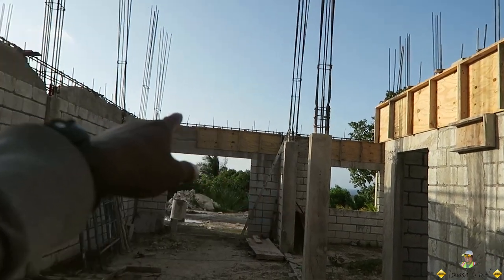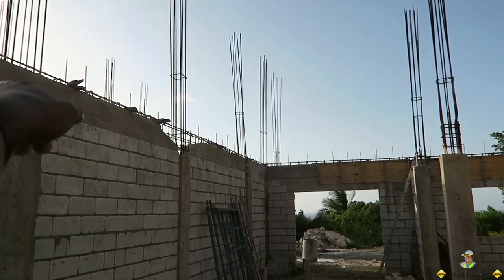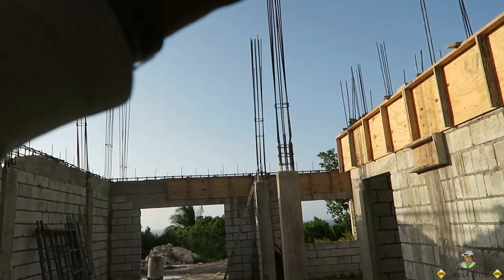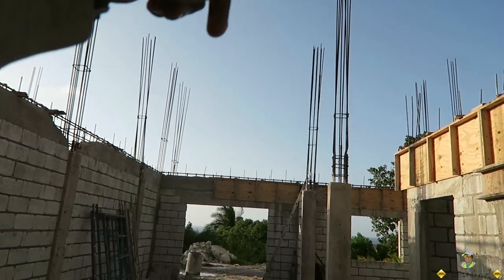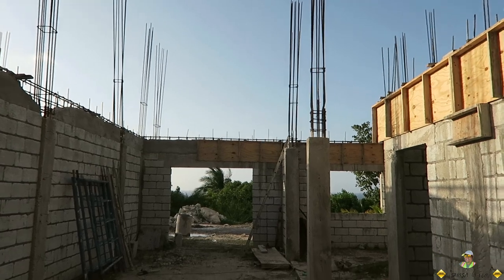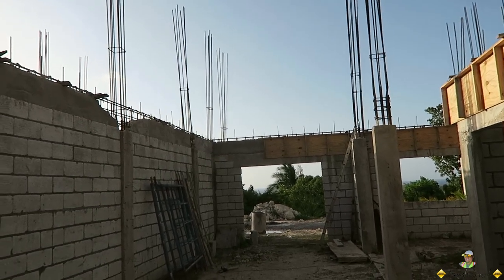Building On A BUDGET In My 20s (Twenties)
Project Management and Update on Site. I love what I do. TEAM ISMASH.